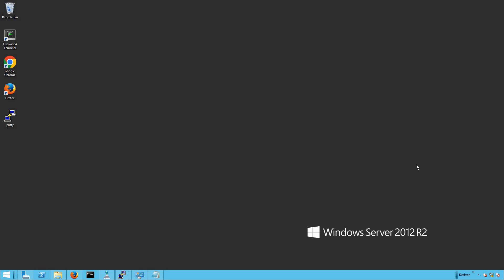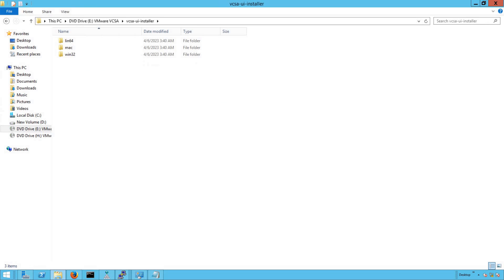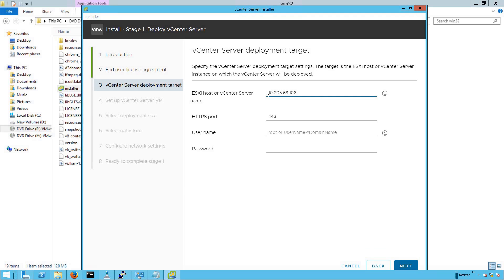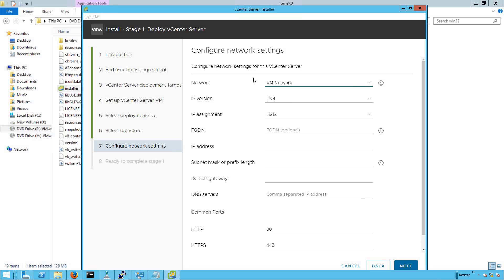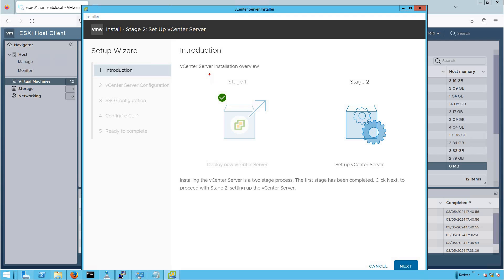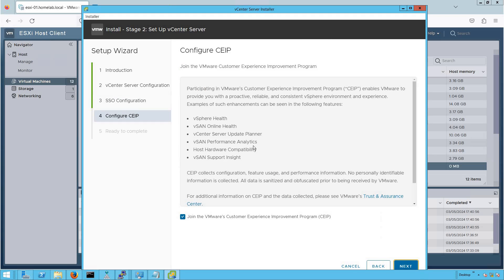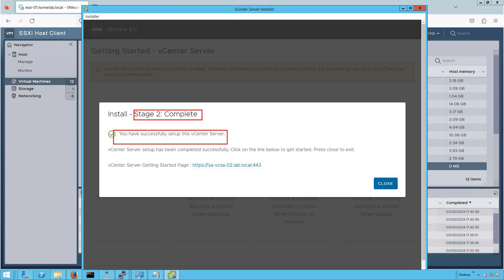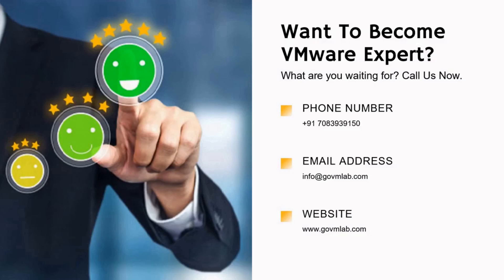Lecture 5. How To Install VMware vCenter Server Appliance 8.0: Step by Step Tutorial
VMware vSphere 8.0 Tutorial
Title: How To Install VMware VCSA 8.0

Description:
1. Step by Step installation of VMware VCSA 8.0
2. Explain the 2 Phase Installation of VCSA 8.0
3. Explain Stage 1 process of vCenter 8 Installation
4. Explain Stage 2 process of vCenter 8 Installation
5. Accessing vCenter Server 8 using vSphere Client

Join our VMware vSphere 8.0 Zero to Hero Datacenter Expert Deep-Dive Program today to learn and master VMware vSphere Technology🥳🥳

Key Offerings of this Program:
1. 50 hrs Lectures and 20 Hrs Labs
2. 24x7 Lab accessibility
3. 1:1 Doubt Clarification Session with Mentor
4. 15+ years of experience Mentors and Industry Expert
5. Job Ready Curriculum
6. Case Studies of Real time deployment and implementation
7. Resume Preparation
8. Interview Preparation
9. Mock Interview